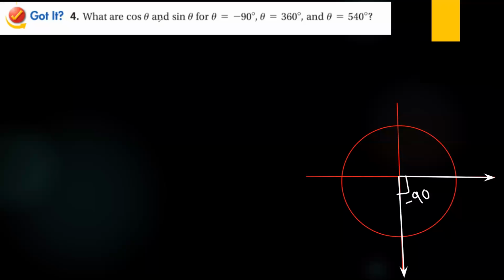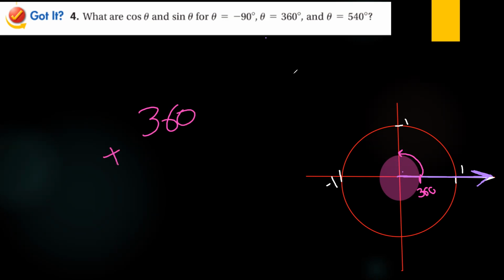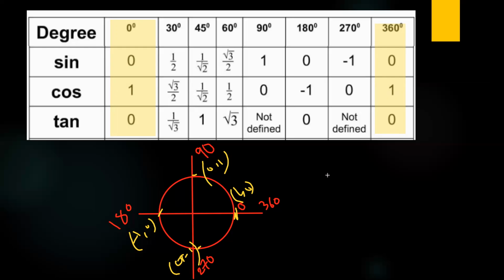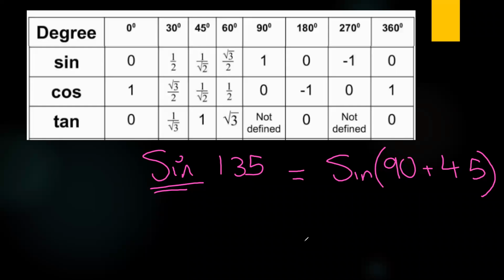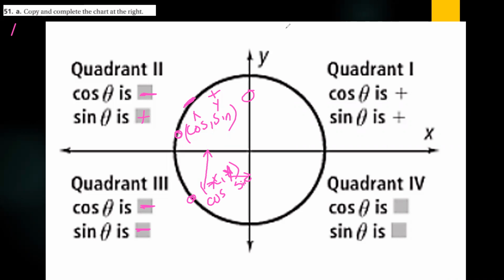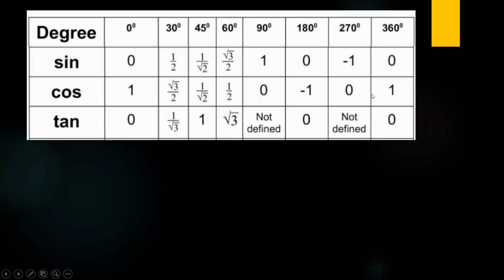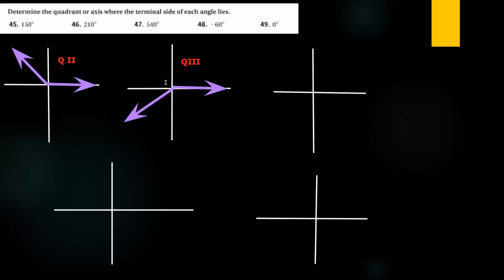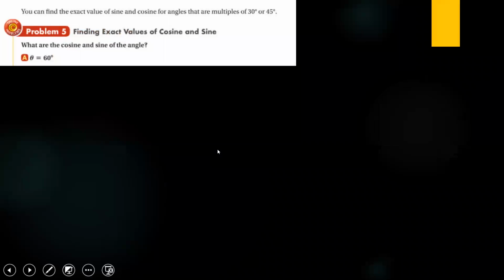Algebra 2 ~ Chapter 13 ,Lesson 2: Angles and the Unit Circle ( Part 6)